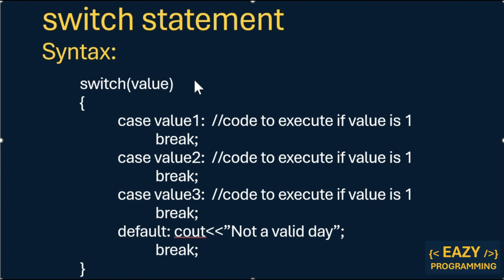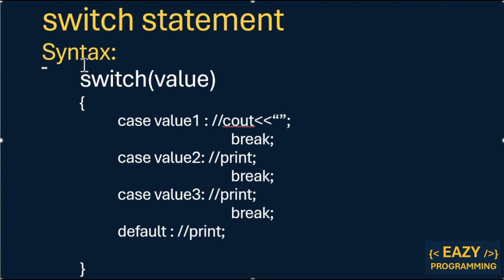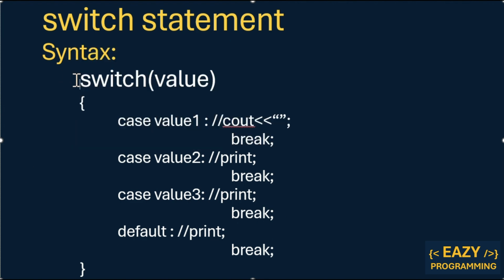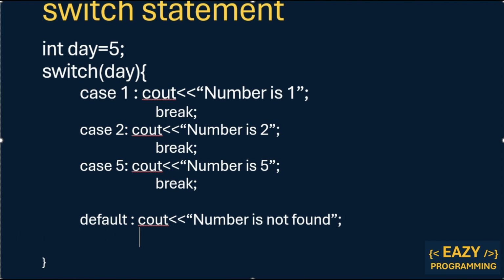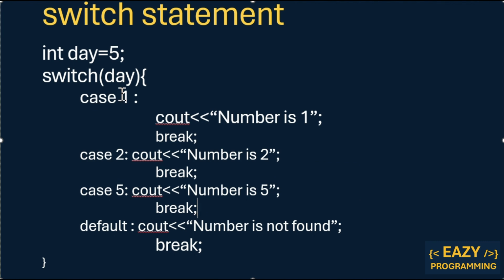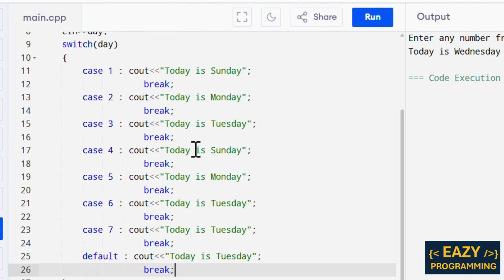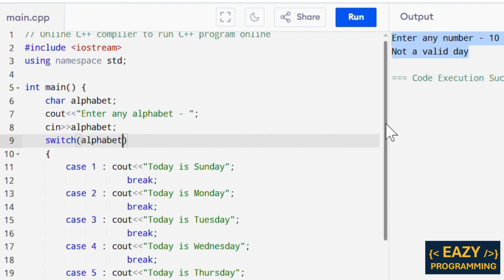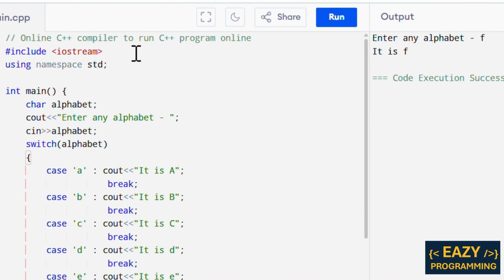Understanding switch case statements in C++ programming for absolute beginners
This video explains the logic of switch statements in C++. How can we apply switch statement to match a value with the different cases of switch and execute the write code is explained in this video.